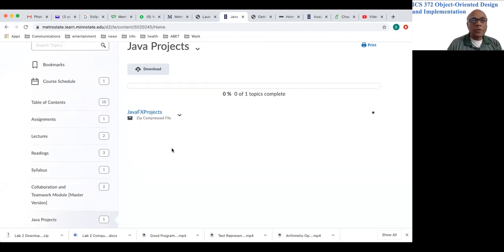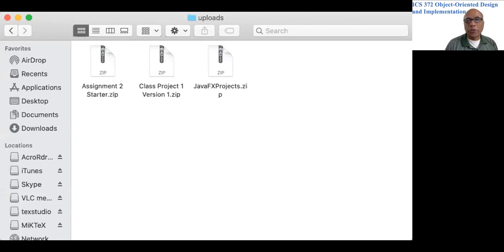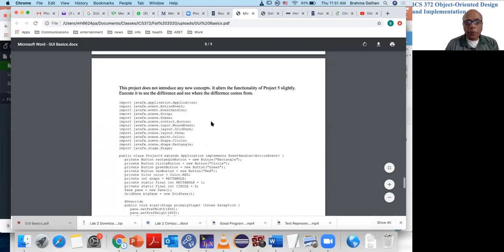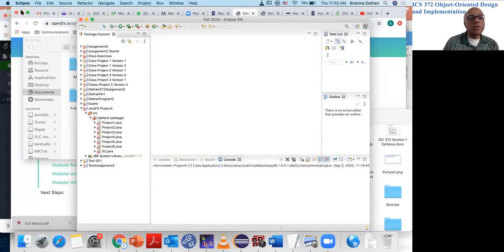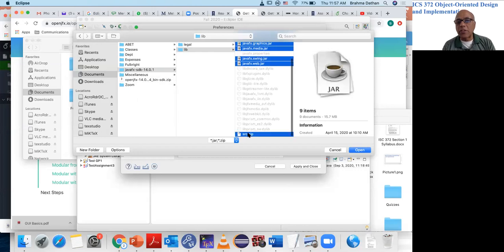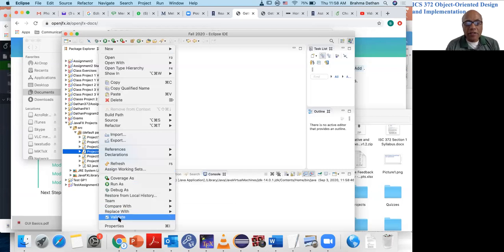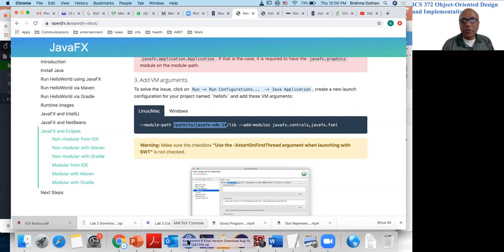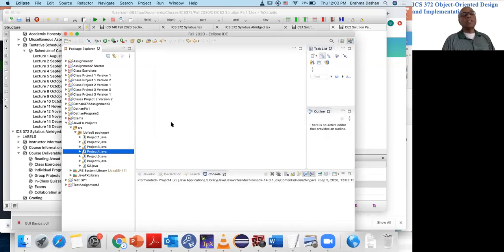Starting on Assignment 2